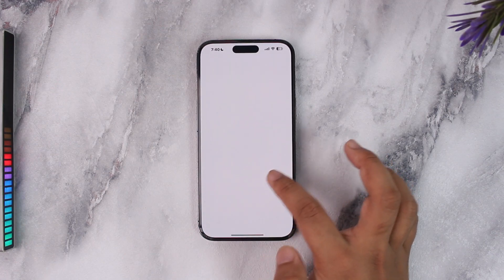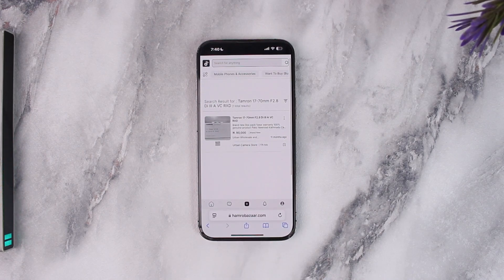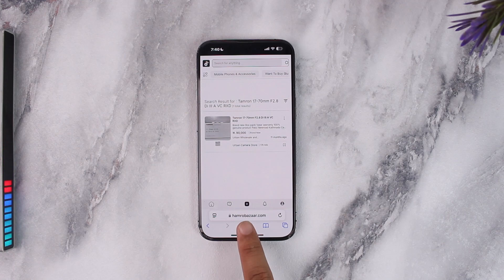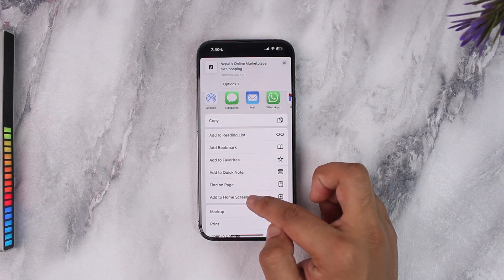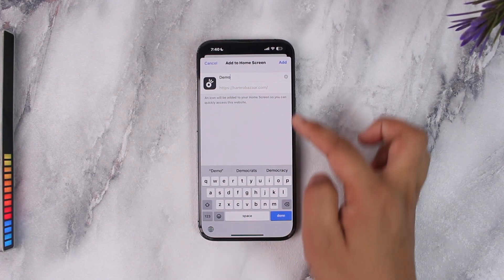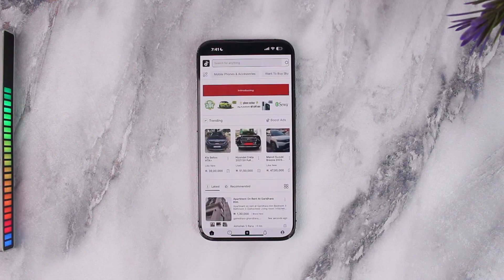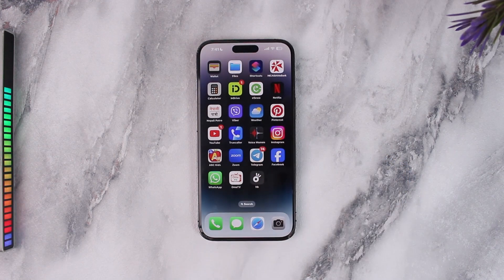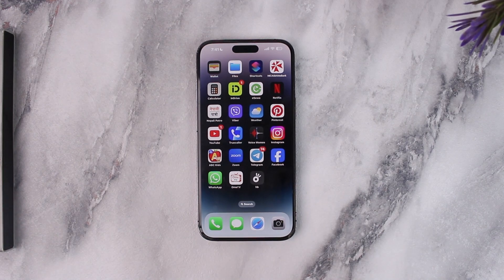How to Add Bookmark to Home Screen iPhone !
This video explains how to add bookmarks to your iPhone’s home screen, creating a shortcut for quick access. Adding a bookmark to your home screen acts like an app icon, allowing you to open a specific website directly from your home screen.

To start, open the Safari browser on your iPhone. Navigate to the website you want to add as a home screen bookmark. Once you are on the desired page, tap on the 'Share' icon located at the bottom center of the screen. This icon is represented by a box with an upward arrow.

In the menu that appears, look for the option labeled 'Add to Home Screen.' Tap on this option. You’ll then be prompted to name the bookmark. Enter a name that will help you easily recognize the shortcut. You’ll also see the URL of the website displayed below. After naming it, tap the 'Add' button.

The bookmark will now appear on your home screen, resembling an app icon. When you tap on it, it will directly open the specified website in Safari. If you ever need to remove the bookmark, long-press the icon and select 'Delete Bookmark.'

Timestamps:
0:00 Introduction
0:02 Overview of adding bookmarks to home screen
0:06 Opening Safari on iPhone
0:09 Navigating to the desired webpage
0:19 Tapping the 'Share' icon
0:34 Selecting 'Add to Home Screen'
0:42 Naming the bookmark and tapping 'Add'
0:50 Finding the new bookmark on the home screen
1:00 Conclusion

Keywords like "add bookmark to iPhone home screen," "Safari shortcut iOS," "bookmark app iPhone," "iPhone web shortcut," and "add website to home screen iPhone" help users find this video and related solutions online.